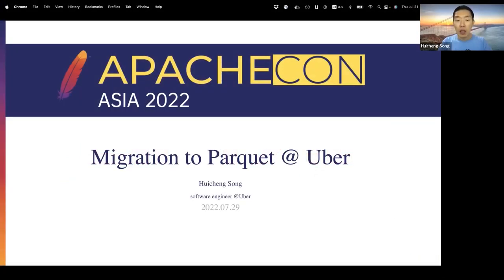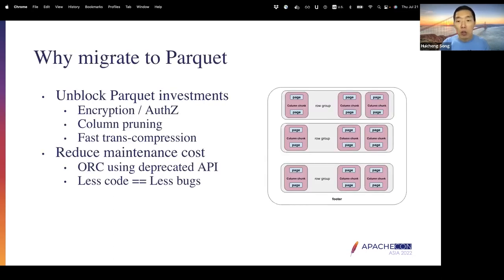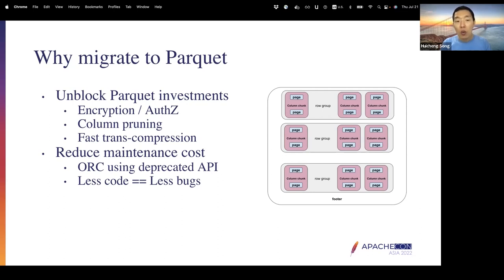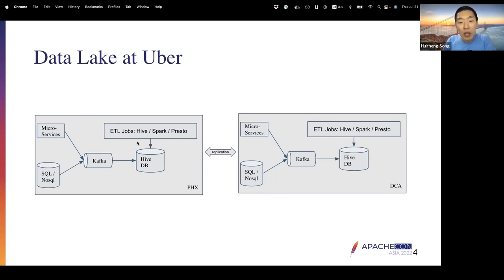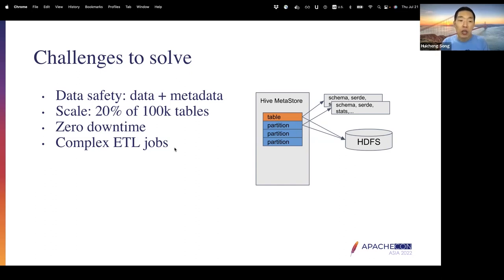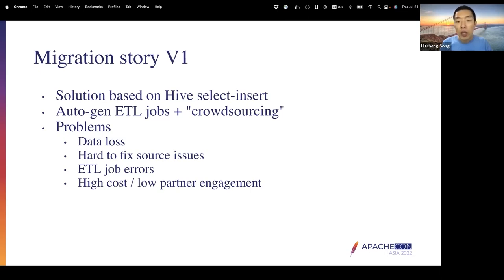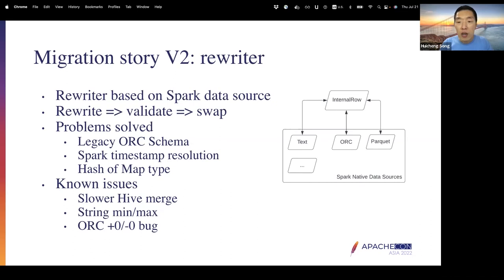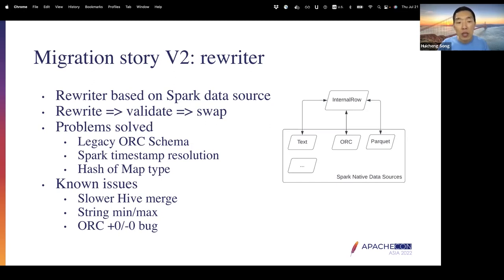Large Scale Migration To Parquet In Uber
Huicheng Song: Uber, Senior Software Engineer, Uber software engineer, working in Big Data Security, file format unification

Parquet is the core file format in Uber’s big data stack. It is a prerequisite for many key initiatives like column level encryption, column pruning etc. in Uber’s data org.
However, there are nearly 20,000 existing Hive tables still using other formats. It is inefficient and error-prone to migrate them using the traditional SELECT-INSERT method.
We tackled the challenge with a 3-pillared solution:
High throughput rewriter
Mixed format partition support in Hive and Spark query engines
Reliable ETL pipeline conversion
The solution can be a reference for anyone needs to migrate massive amounts of Hive tables and data files to Parquet format